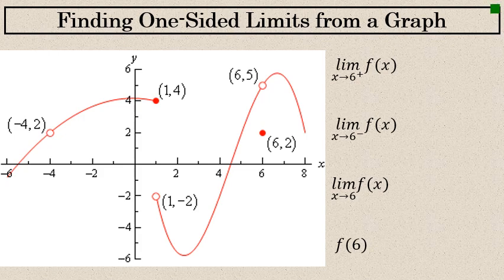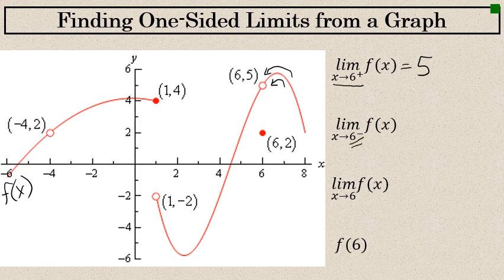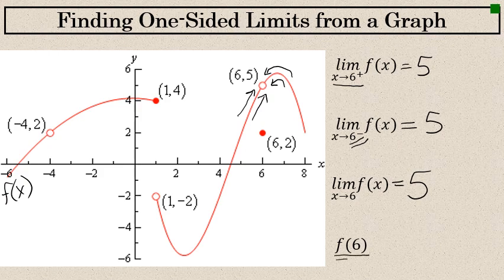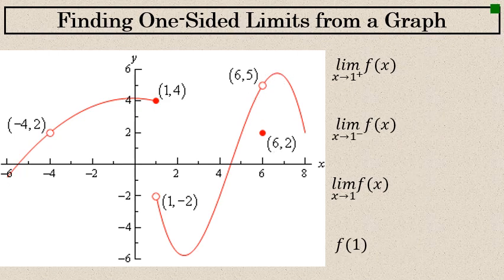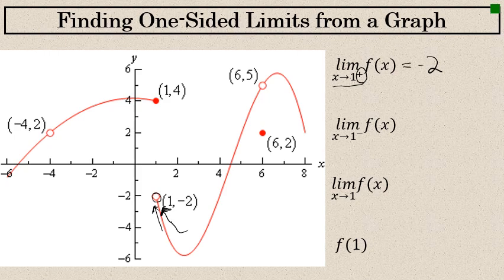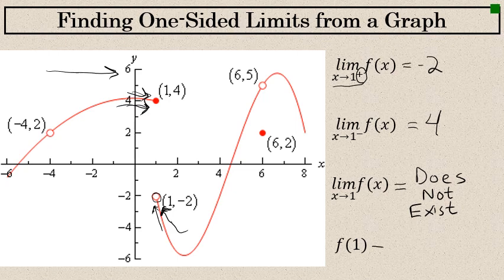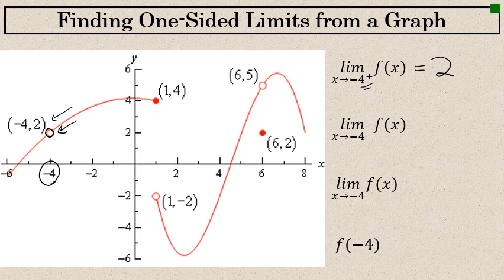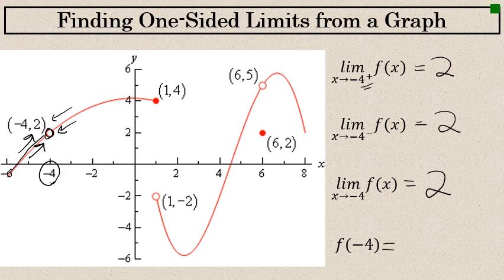Calculus - Evaluating One-Sided and Two-Sided Limits from a Graph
In this example problem, I explain the process of finding one and two sided limits when you are given a graph.